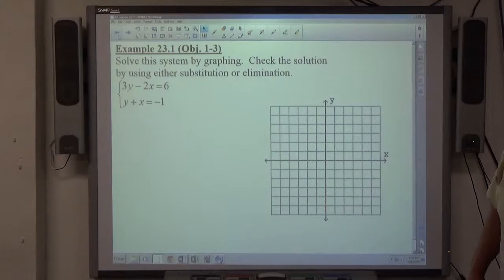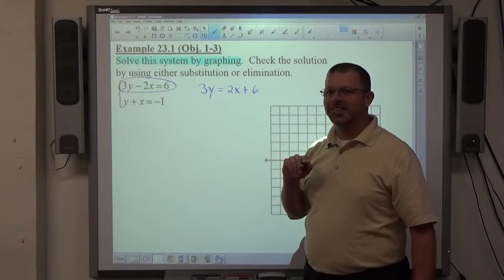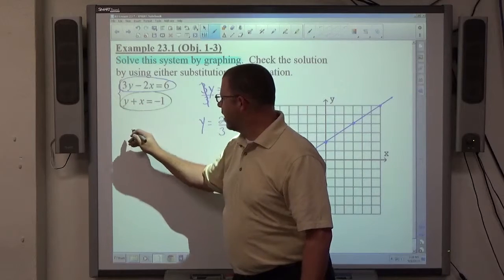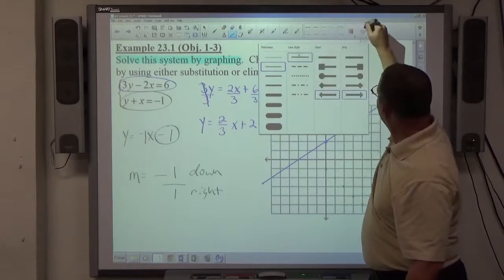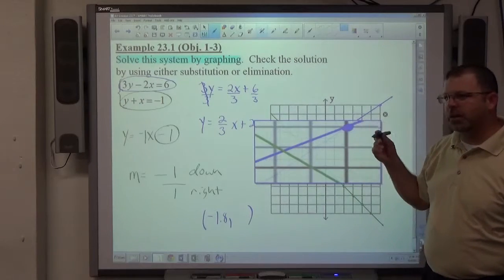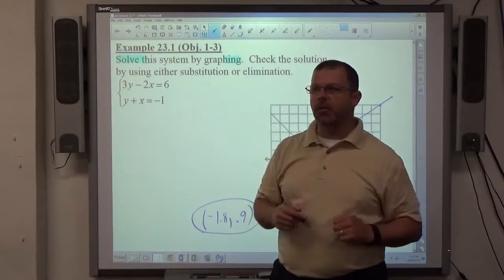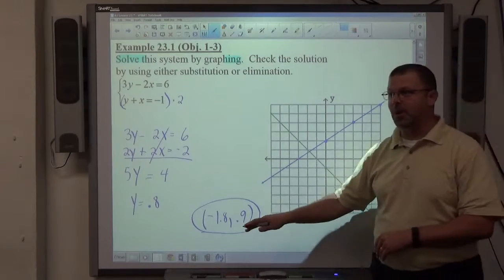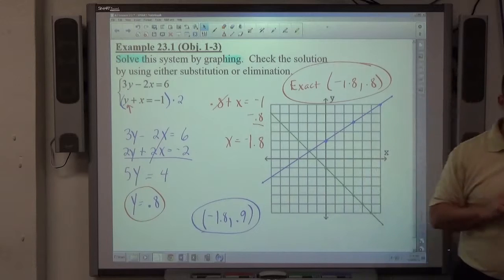Algebra II Example 23.1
Solve a system of equations by graphing.  Then use elimination to find the exact solution.